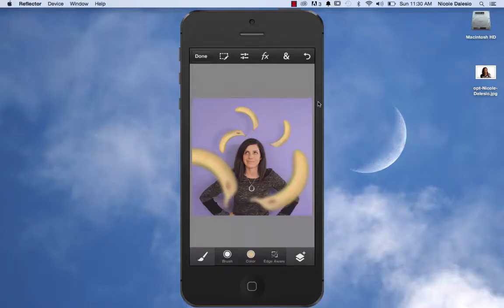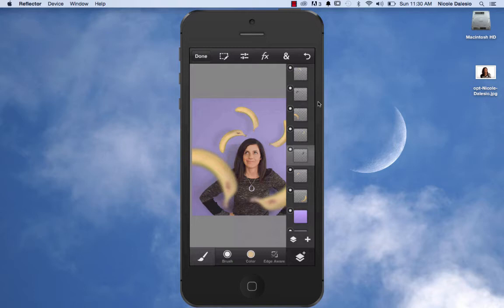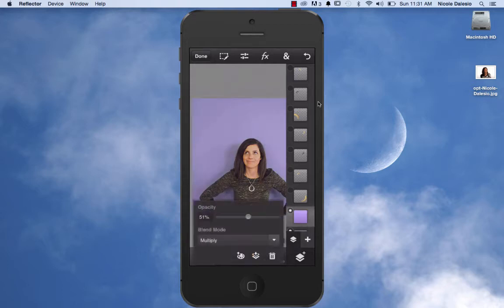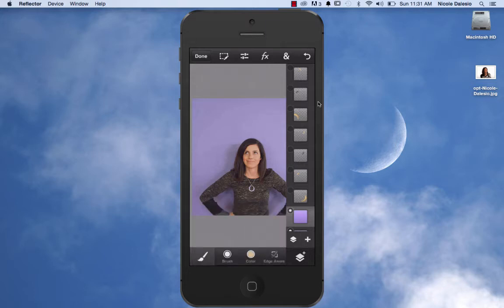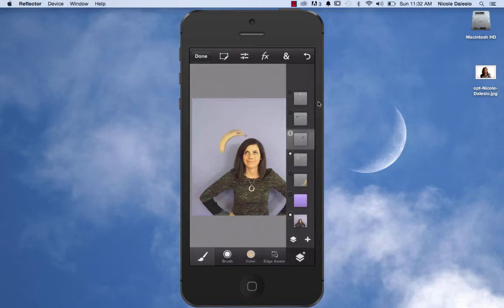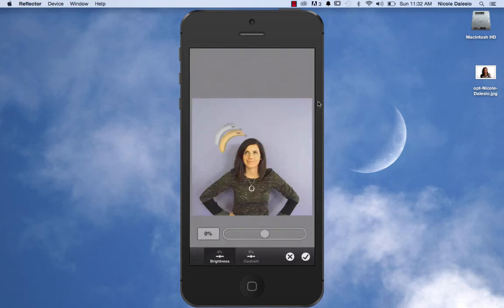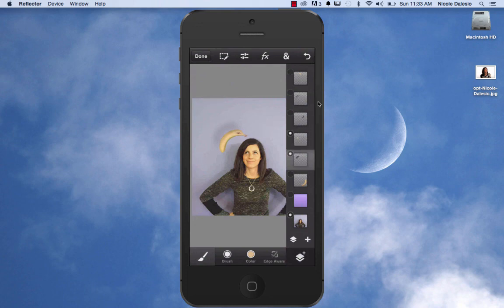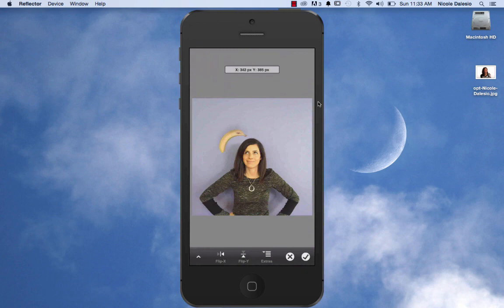Banana Drop Shadow Tutorial with PS Touch